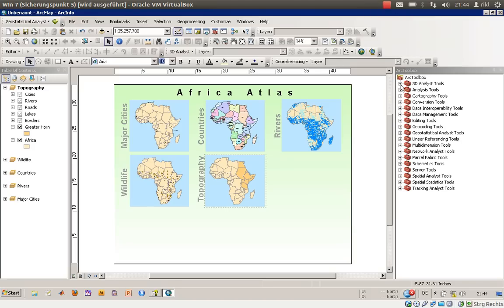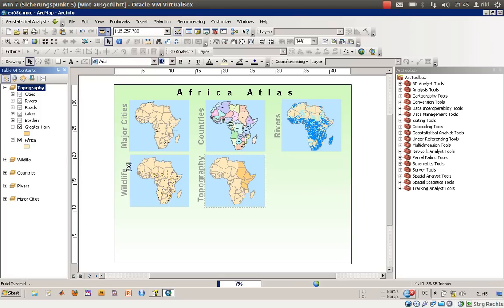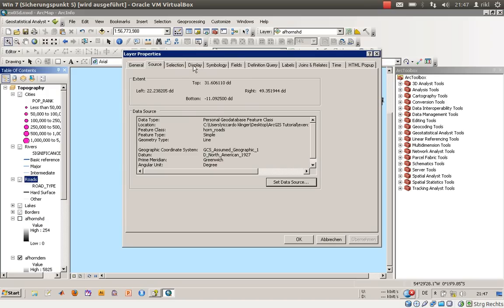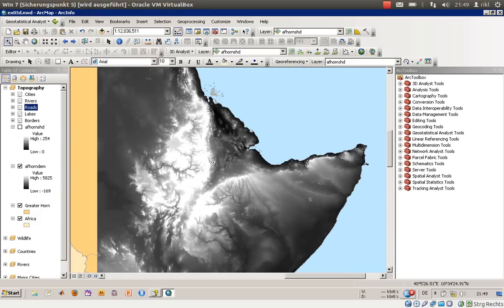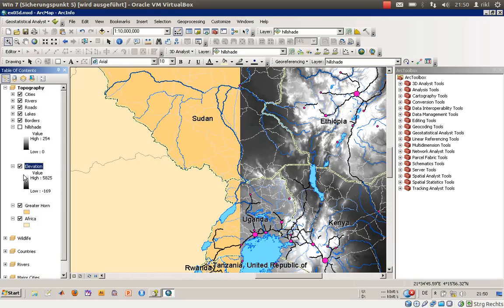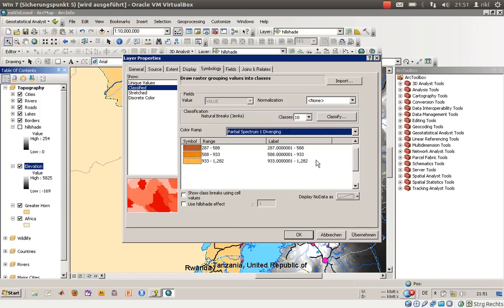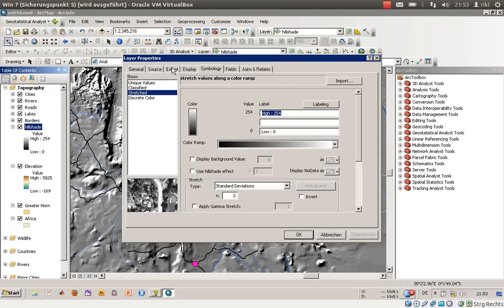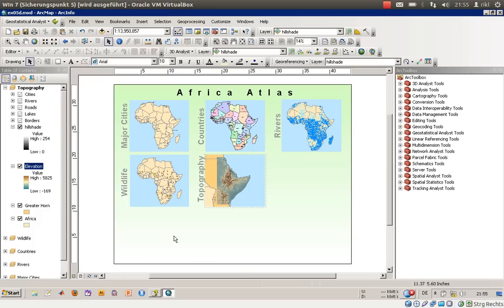ArcGIS Desktop part 9 (poster creation part 4, raster representation: color schemes)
This is a videotutorial covering the change of raster symbology in arcgis.